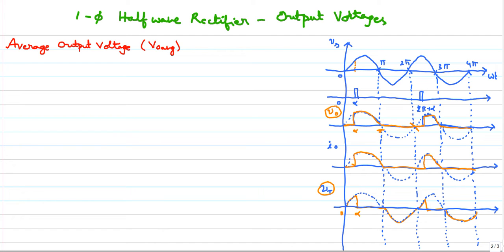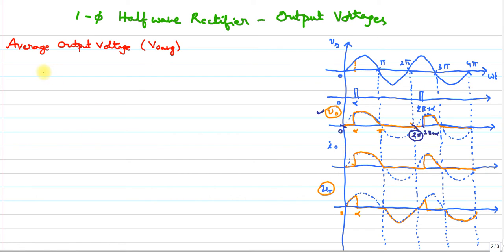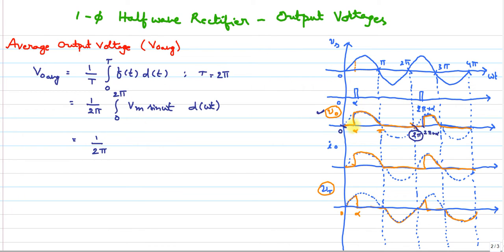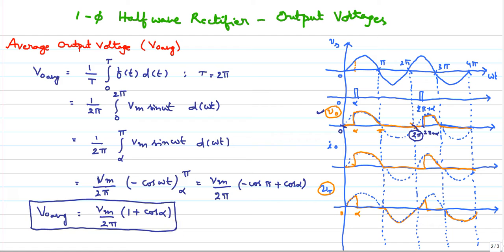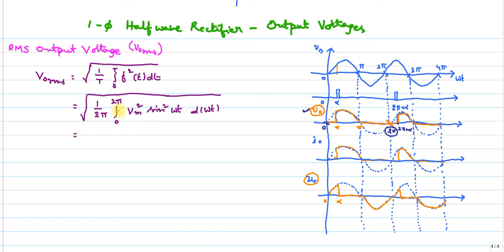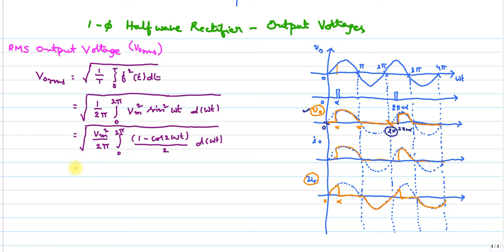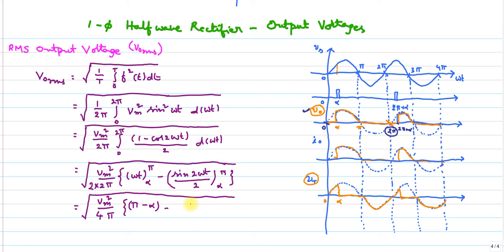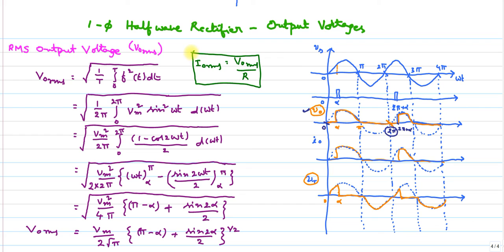Derivation of Voltages in Single Phase Half wave Rectifier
derivations of output voltage and current are discussed.
They are two types
1.
2.
with the help of waveform